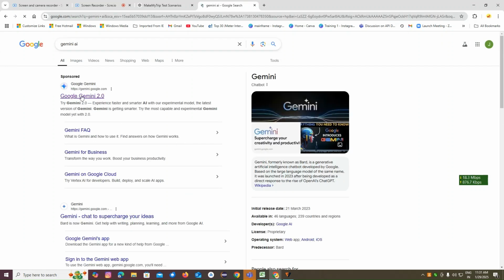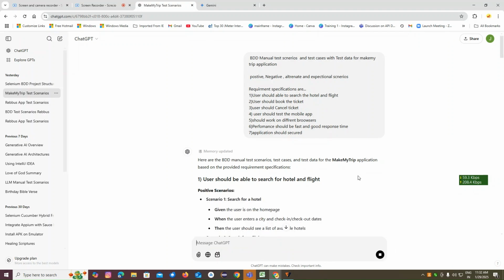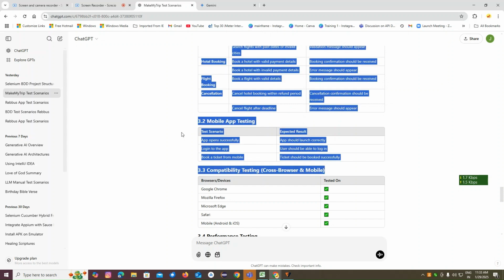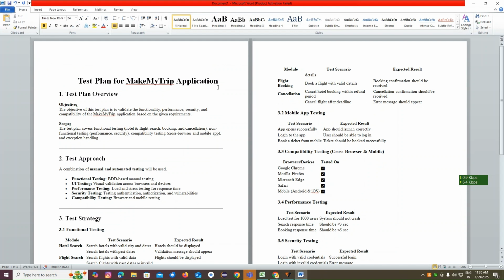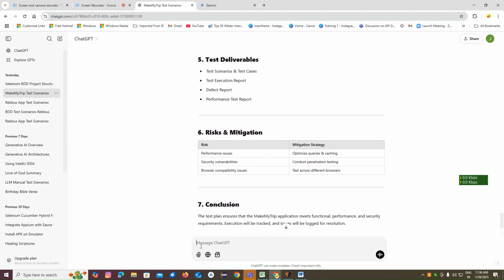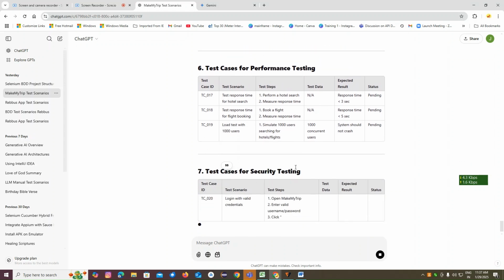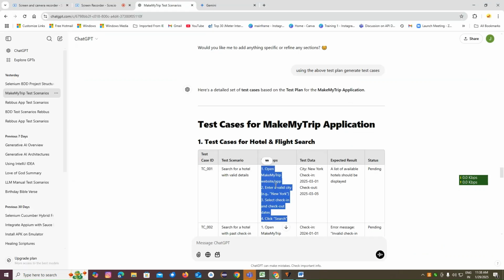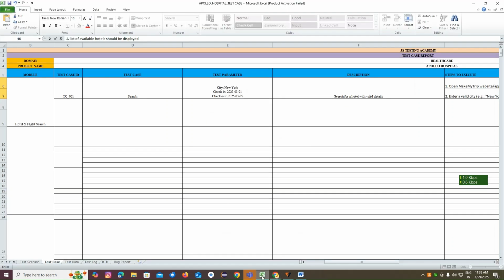Generative AI for Software Testing - Create Test plan | Part 3 | JS Testing Academy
CHANNEL: @jstestingacademy